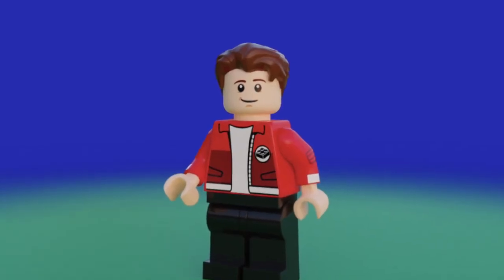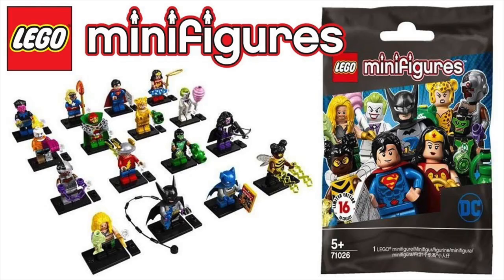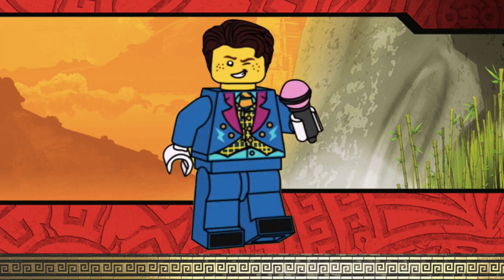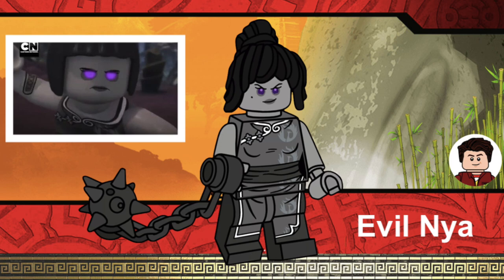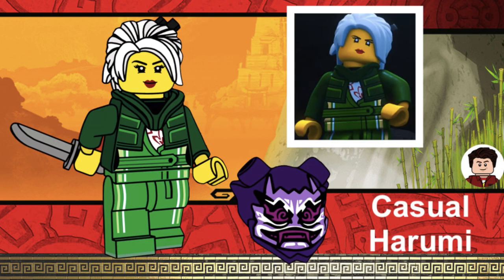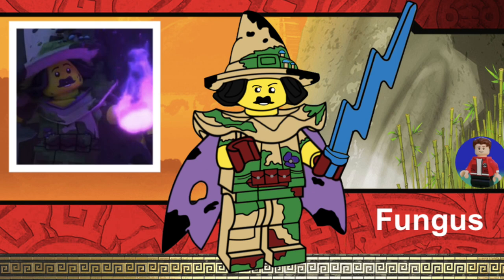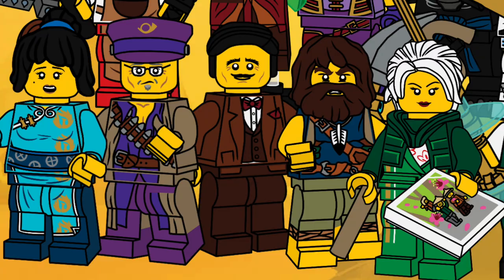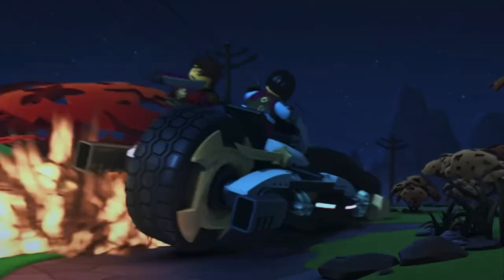Lego Ninjago Custom CMF Series Ideas!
Hello everyone, today I will share with you my ideas for a Lego Ninjago CMF series! enjoy!